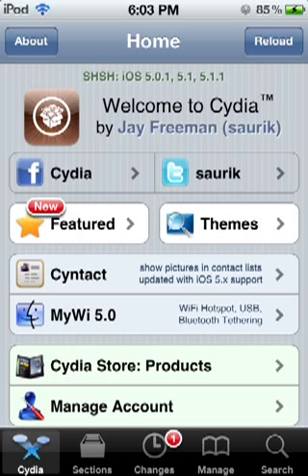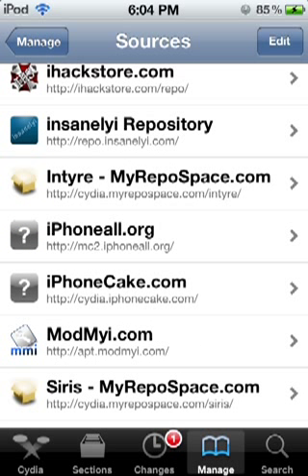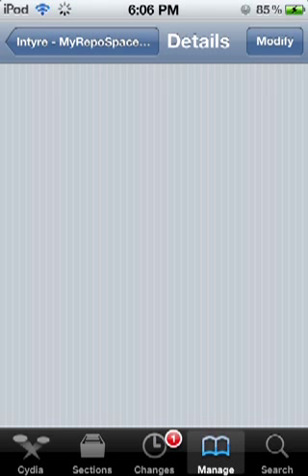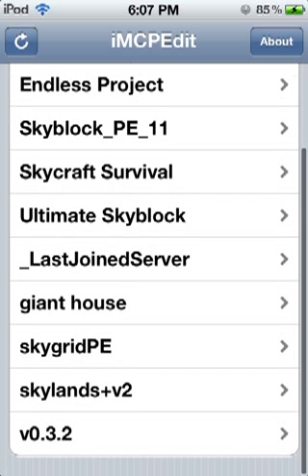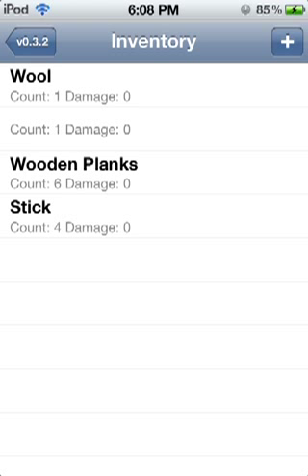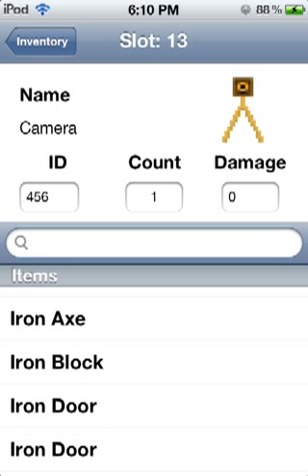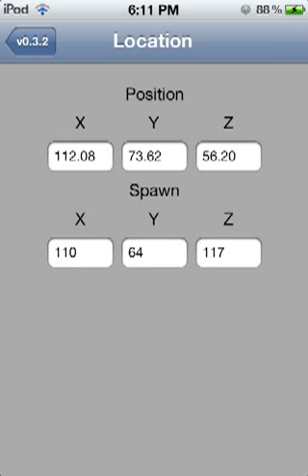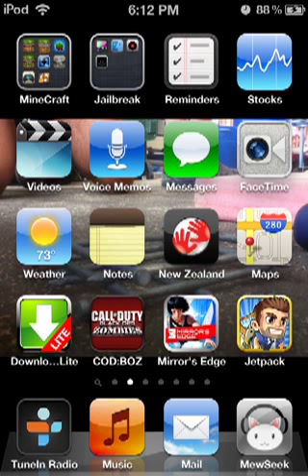^*New*^ Source IMCPEDIT Download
Hope this helps. Thx for watching.